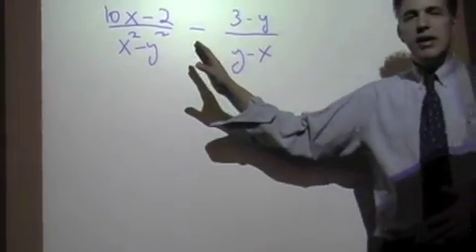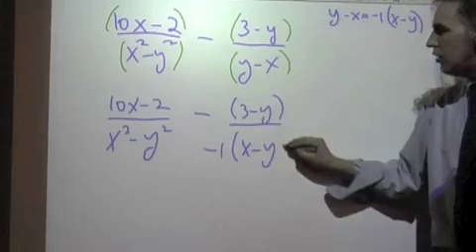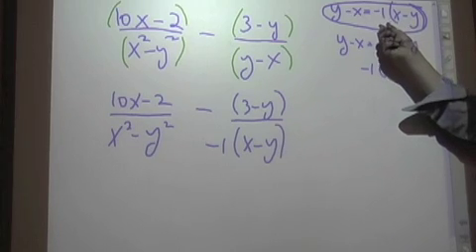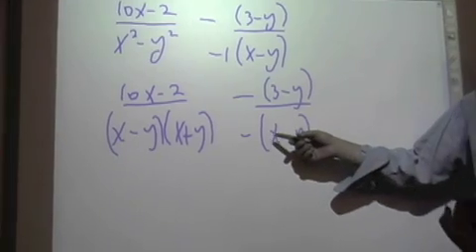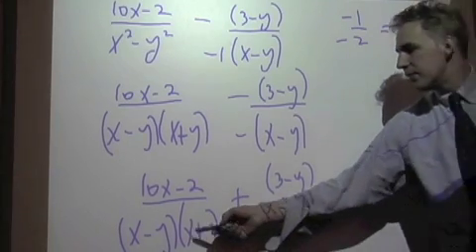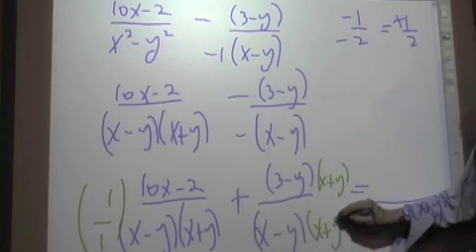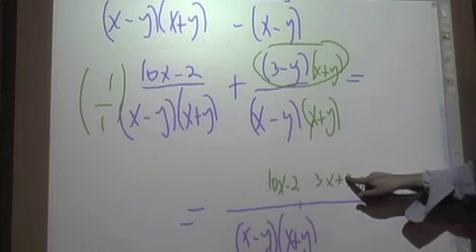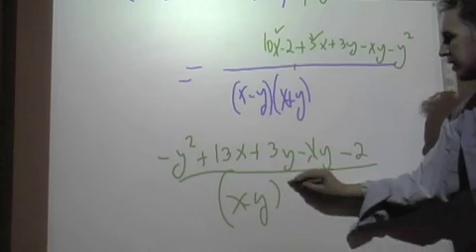10-5 Part IV *****KEY QUESTION Add and Subtract Rational Expressions with UNLIKE Denominators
10-5 Adding and Subtracting Rational Expressions with UNLIKE Denominators